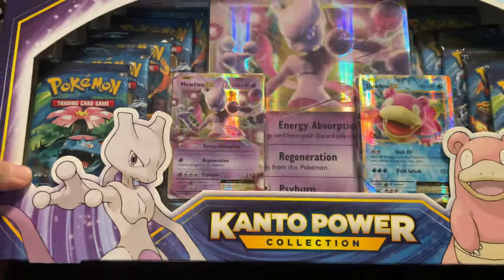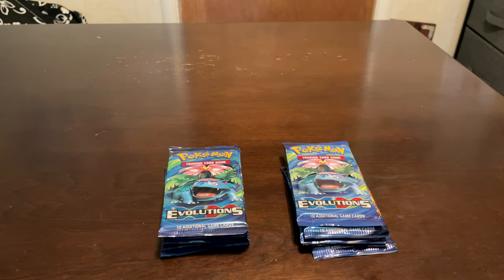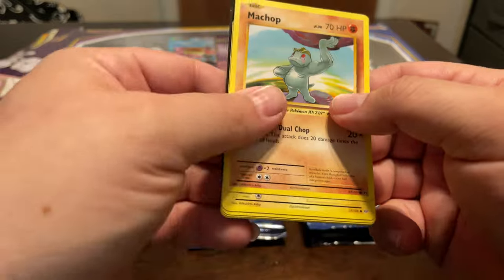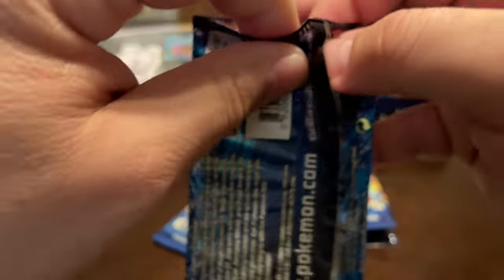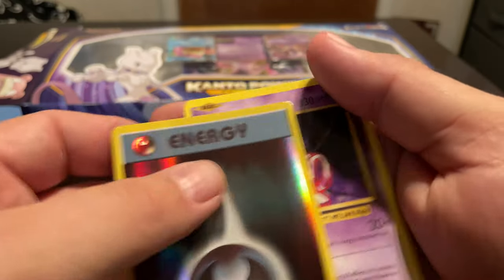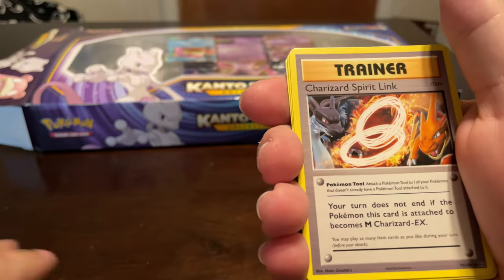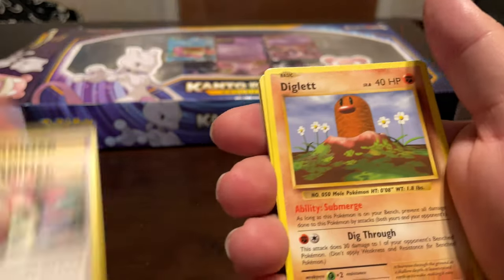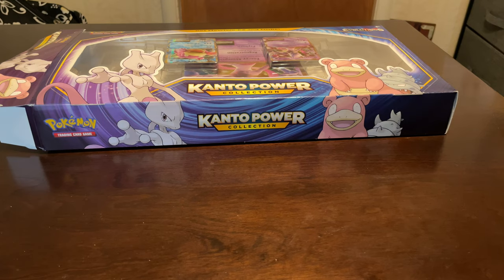Kanto Power Box Pokémon Opening